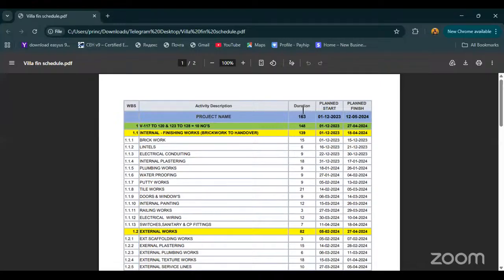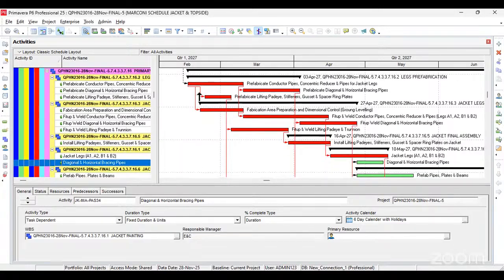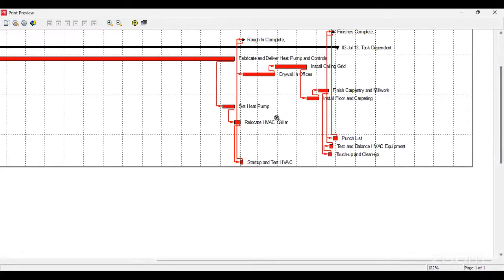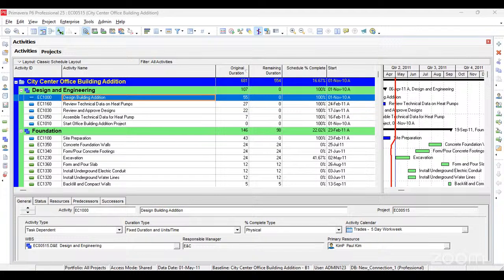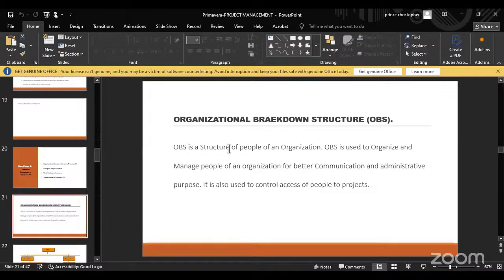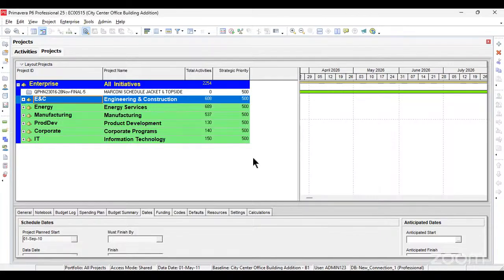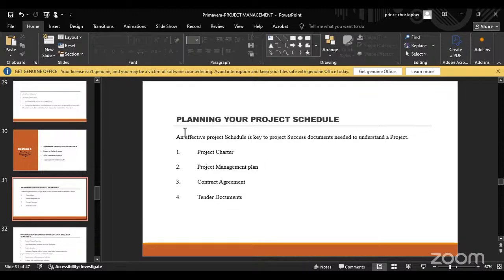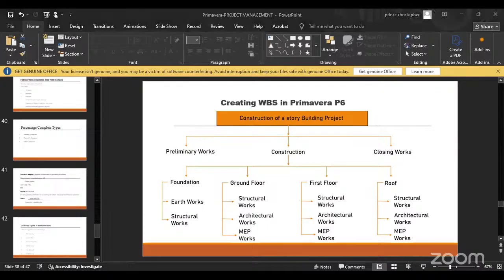P6 Day 2 | APWEN and REnT 4 Weeks Training